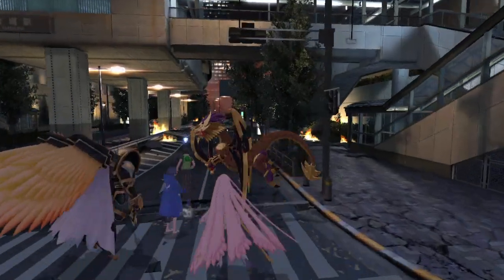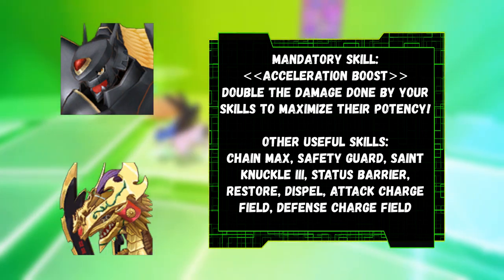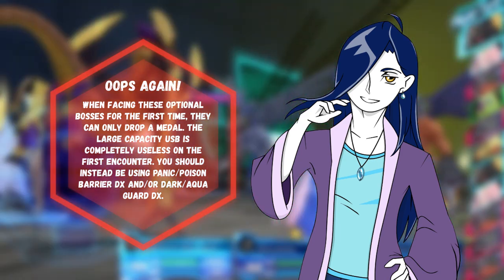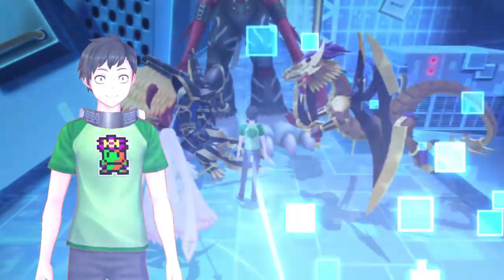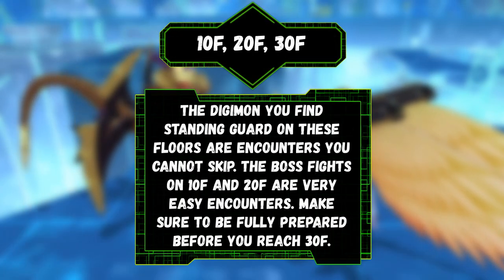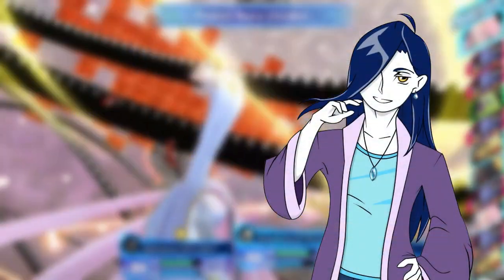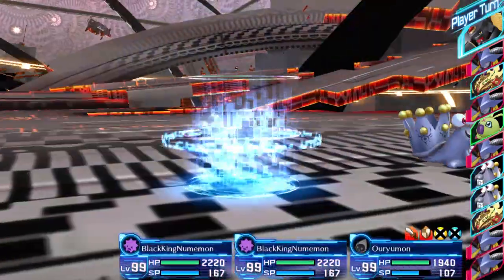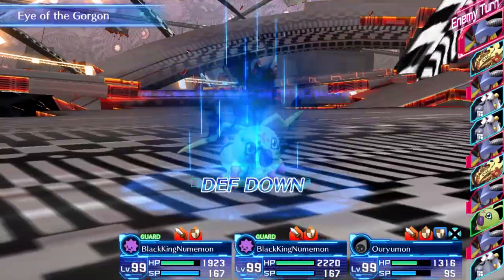ABYSS SERVER/MASTER BARRIER GUIDE! (Cyber Sleuth - Complete Edition Guide)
For the first time in a long time, a new Cyber Sleuth guide has been produced.